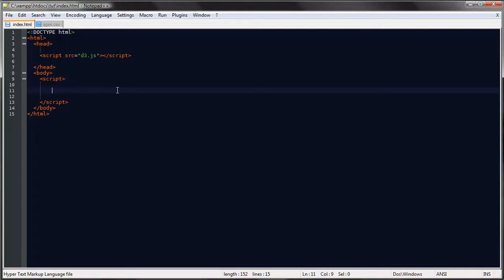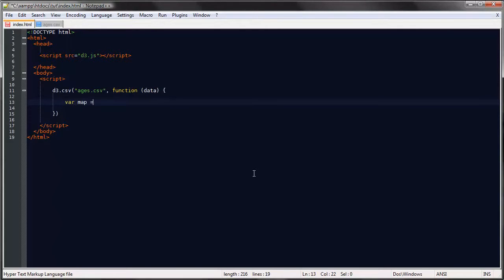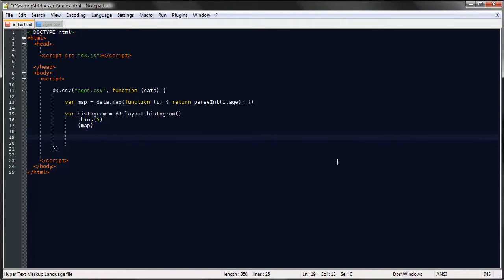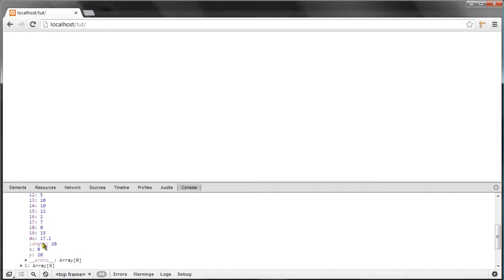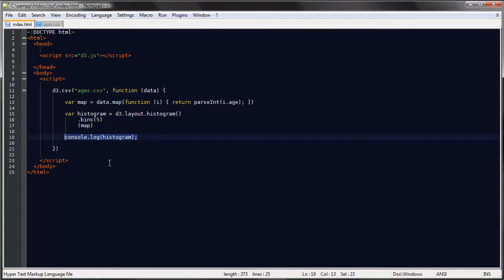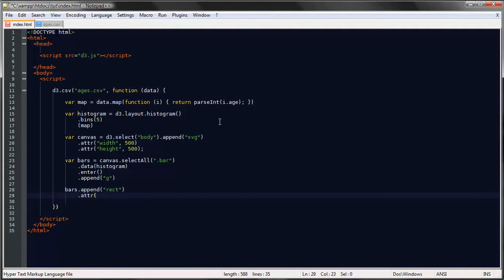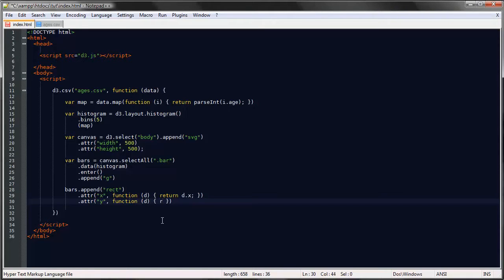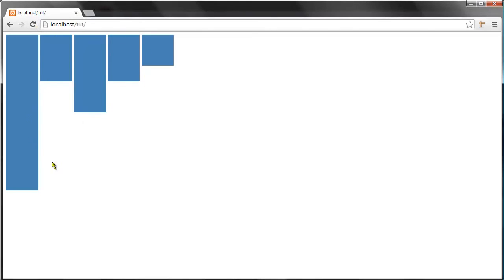TUTORIAL D3.JAVASCRIPT Lesson 17 / The Histogram Layout (1/2)